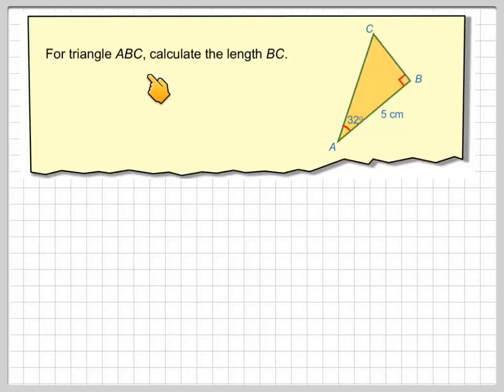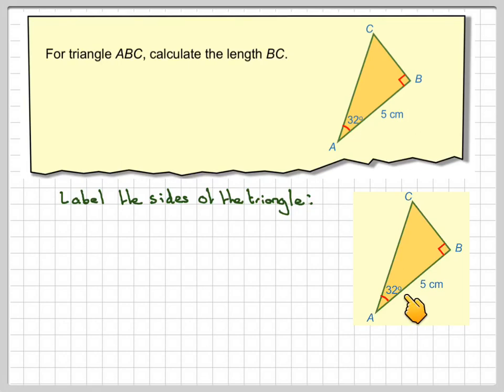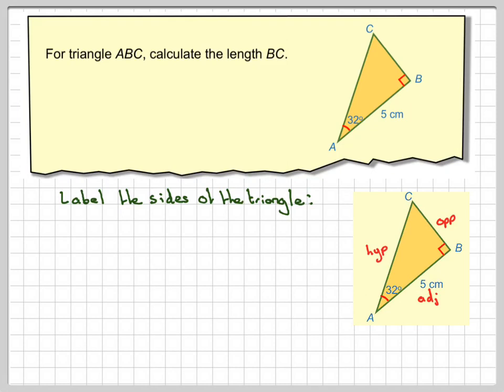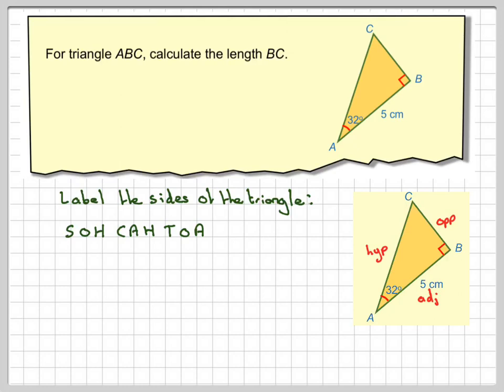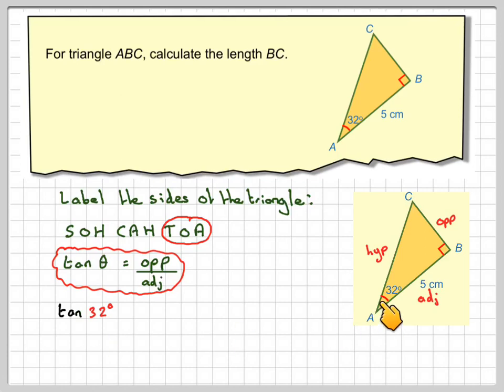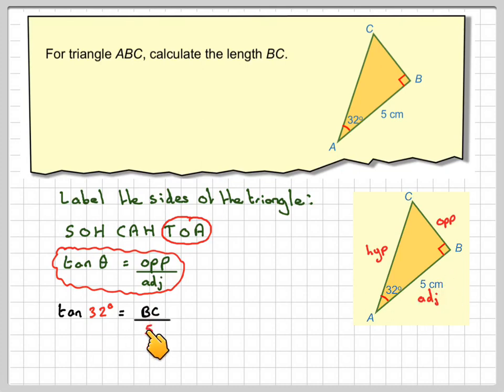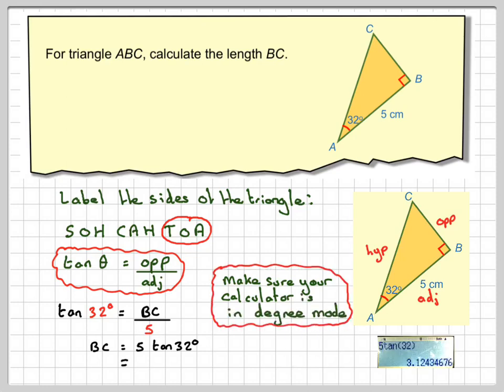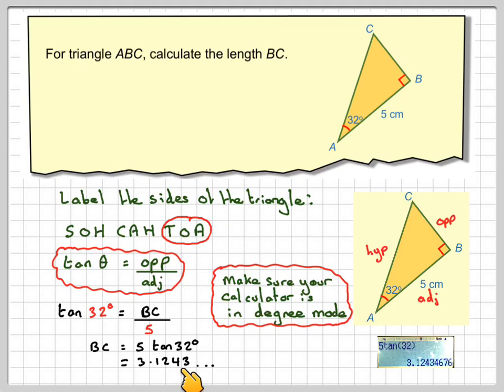Finding a missing side using trigonometry